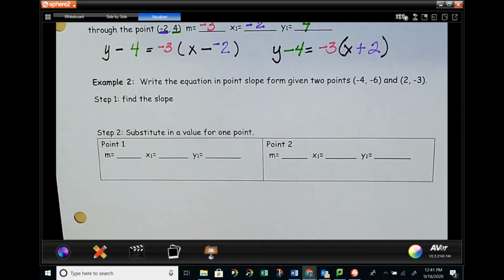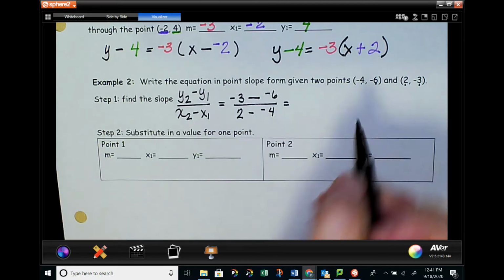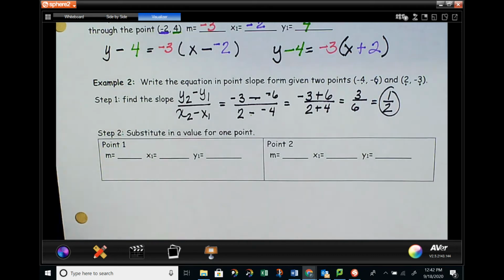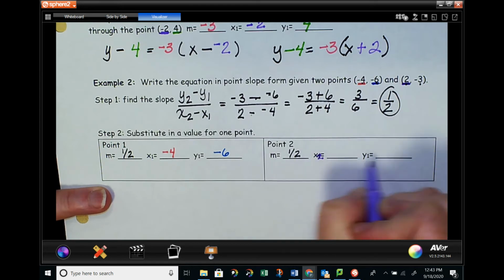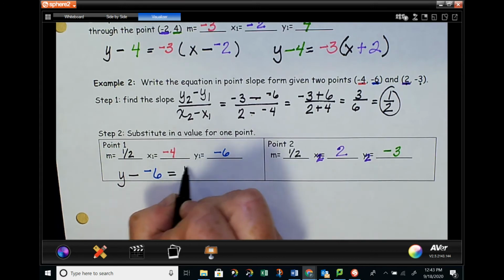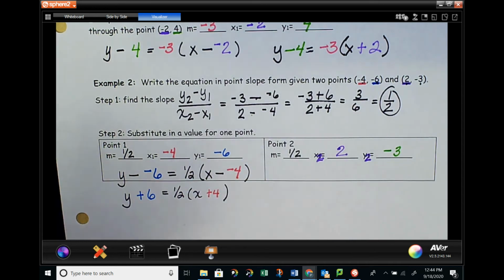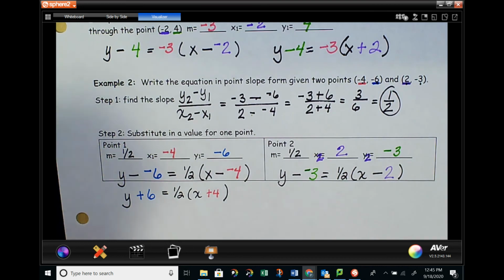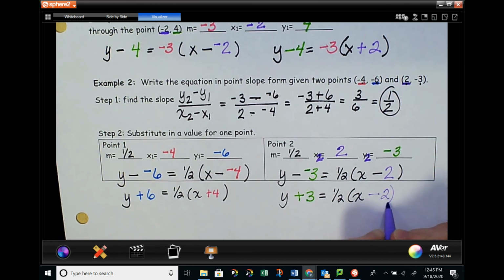Point Slope not given slope Example 2